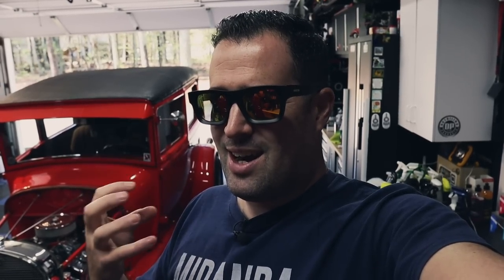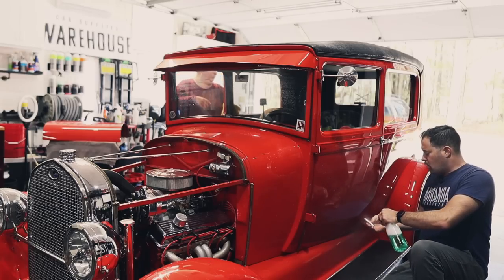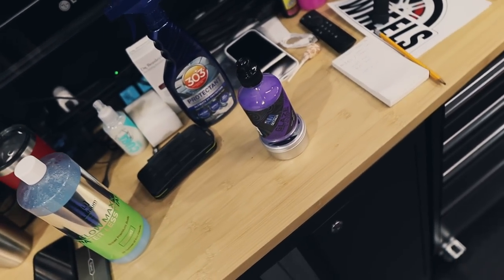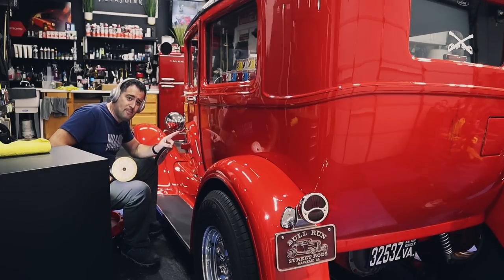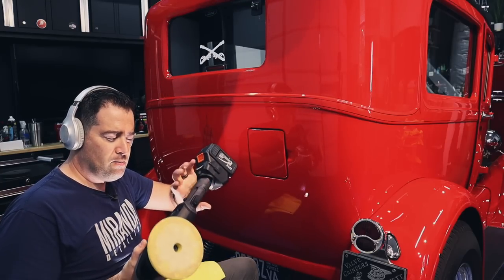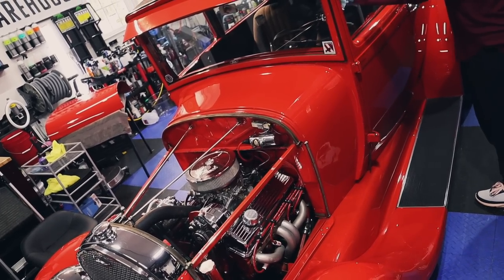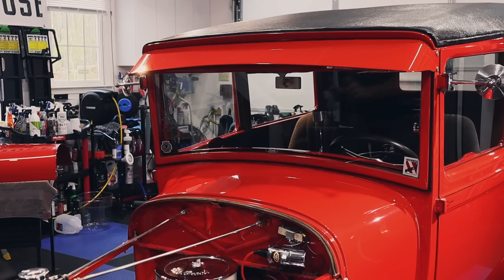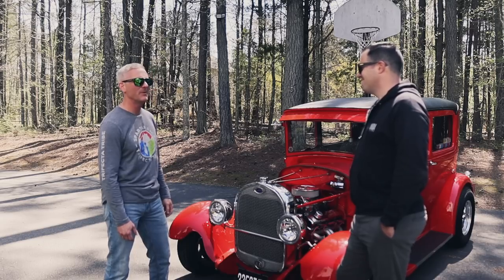1929 Ford Hot Rod's First Polishing!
1929 Ford Hot Rod's First Polishing!

0:00 Intro & Vehicle Inspection
4:15 Rinseless Wash Process
10:51 Engine Cleaning
12:42 Polishing Process
24:00 Polishing Tips!
27:05 Chrome Polishing
28:48 Paint Protection With Gyeon Can Coat EVO
36:19 Glassing Cleaning
37:28 Vinyl Top Protection
38:05 Final Shots & Owner Interview